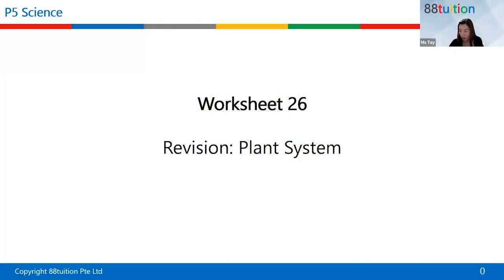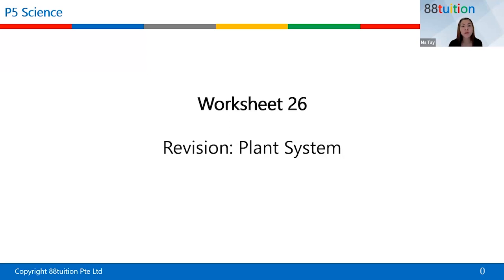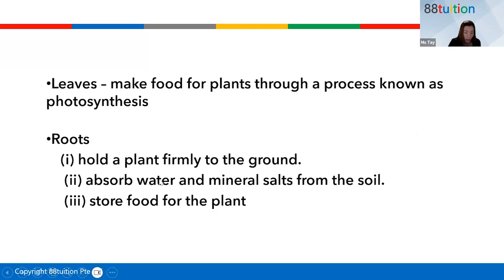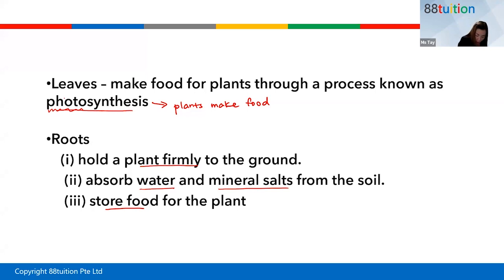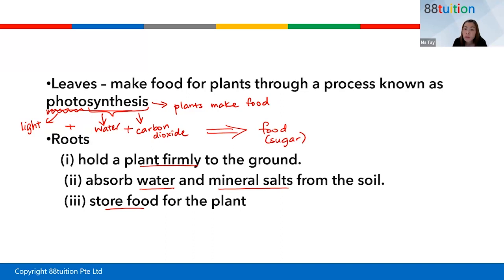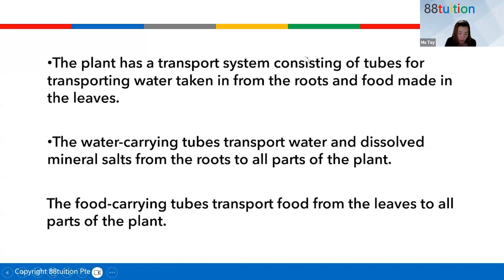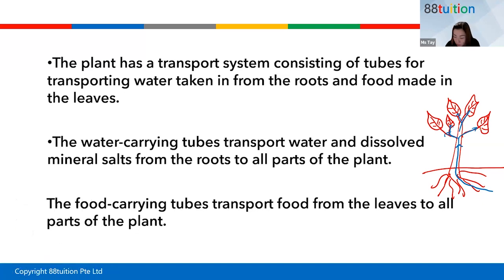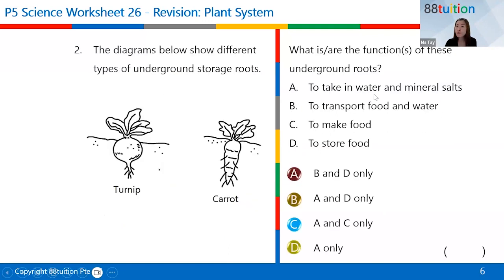P5 - Group G - Science - Tutorial 26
Highlights Of This Tutorial :

Revision
• Plant System